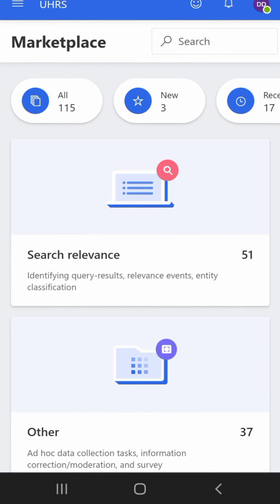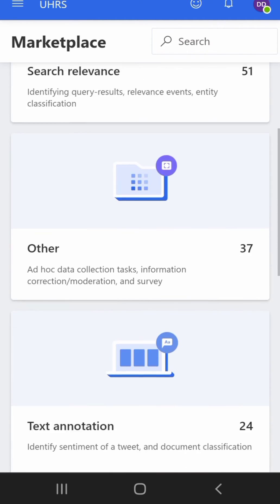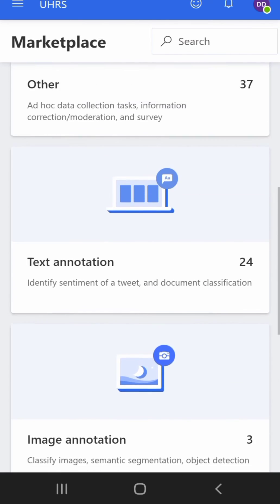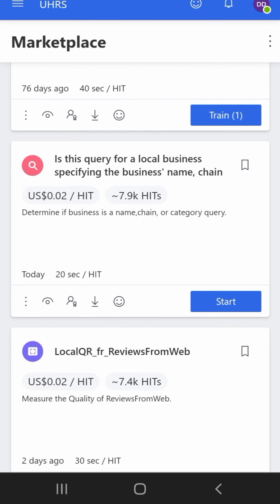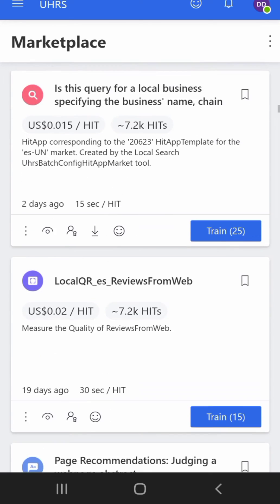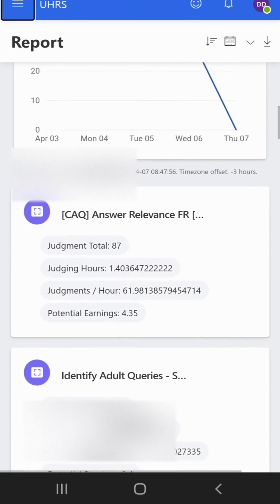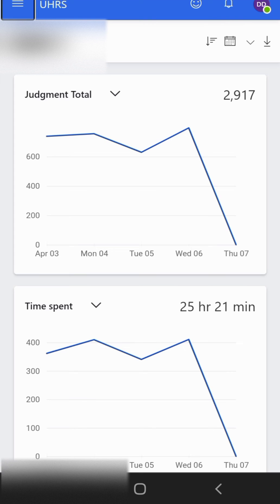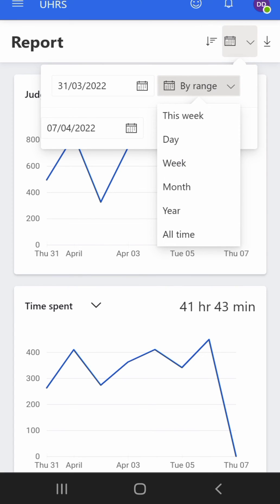UHRS TRAINING. HOW TO WORK ON UHRS ON MOBILE PHONE .Step by Step Guide. Hitapp Tricks. Money Online.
UHRS TRAINING. HOW TO WORK ON UHRS ON MOBILE PHONE .Step by Step Guide. Hitapp Tricks. make Money Online.

in this video, I will show you step by step guide on how MAKE Over 250$ WORKING on UHRS as a PART TIME JOB. make money online working on uhrs platform

Hi,
Make sure you use account antidetect browser to avoid account SUSPENSIONS.
good luck.

❥How to Make Your First $100 in UHRS 2022 SECRET

BEST VPN TO USE in 2022